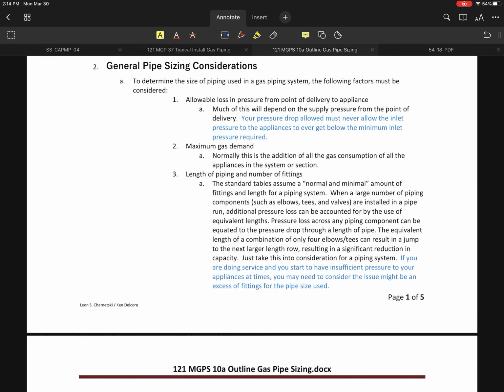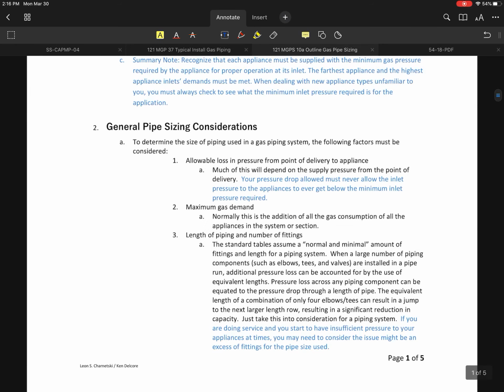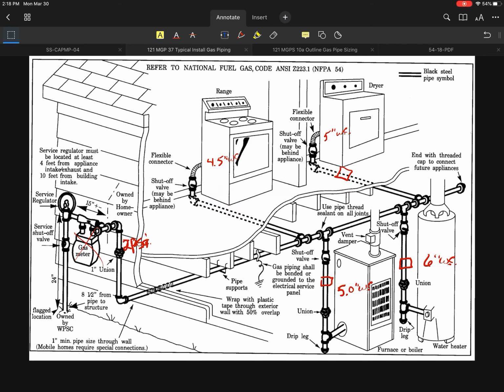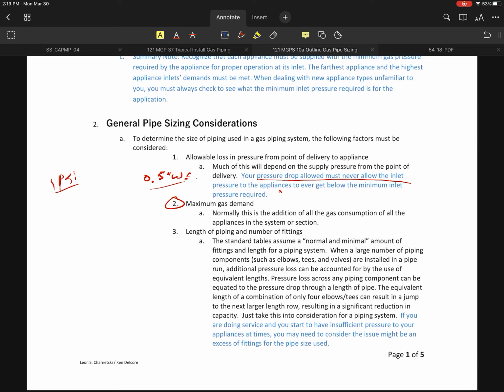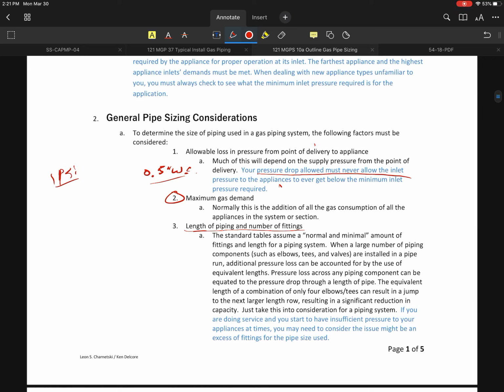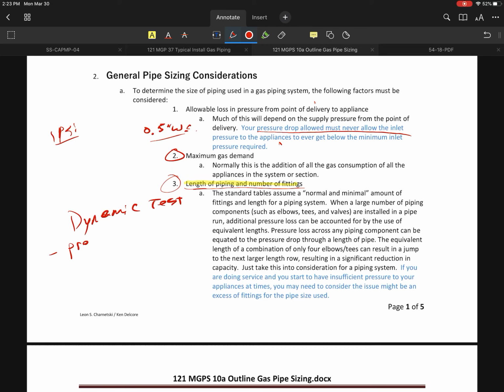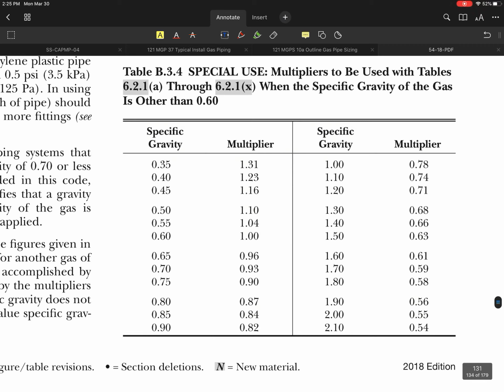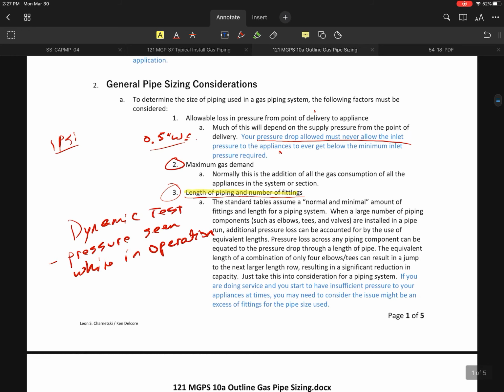5 general pipe sizing considerations for fuel gas piping